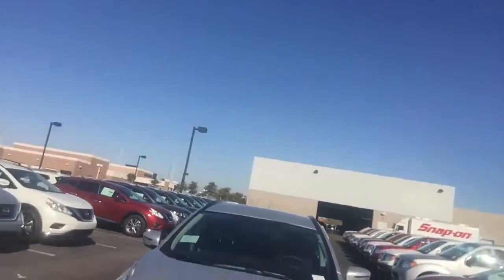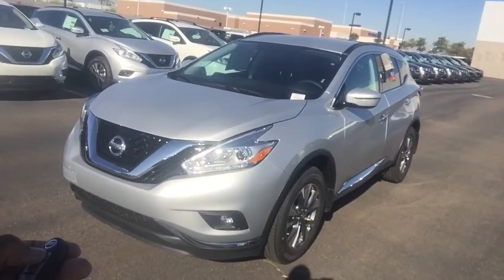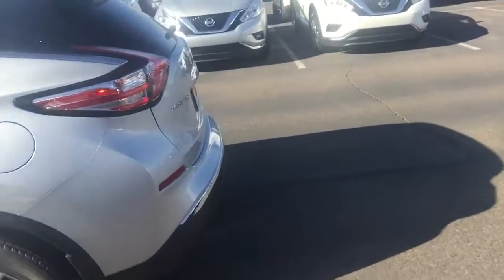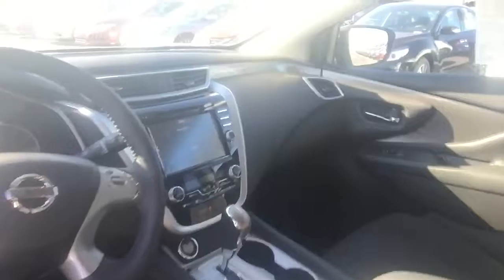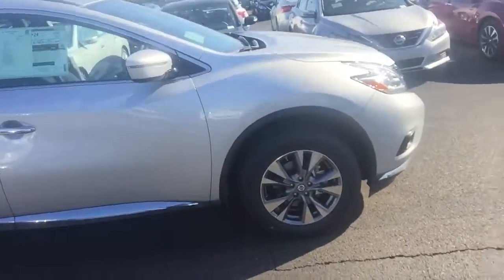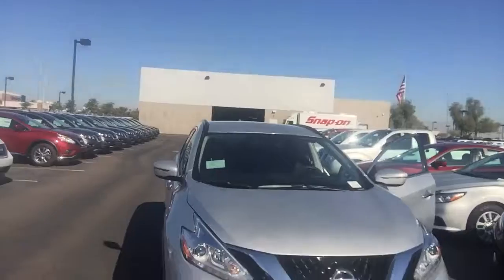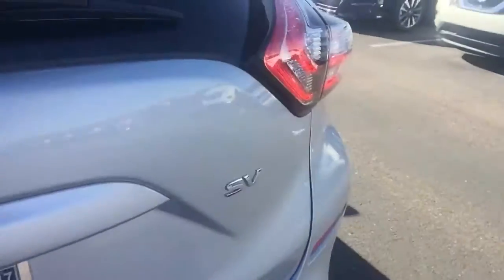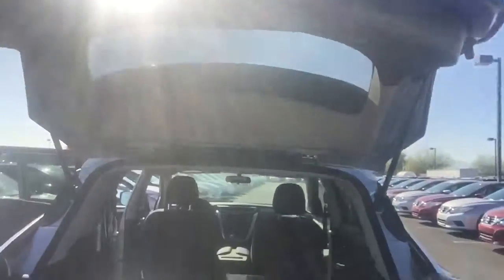Jan 5, 2017